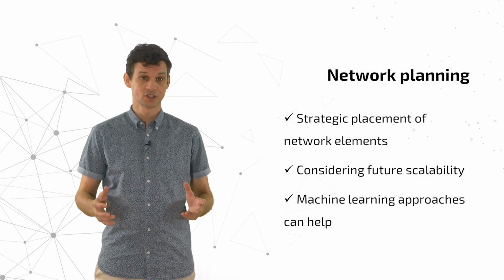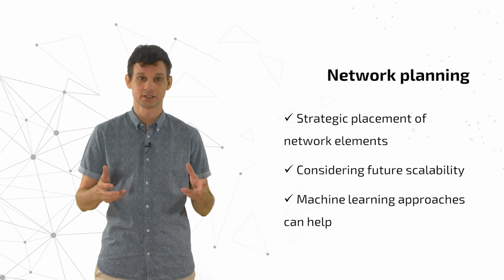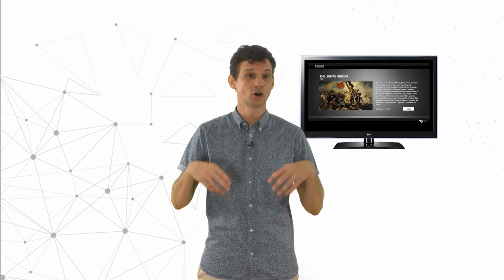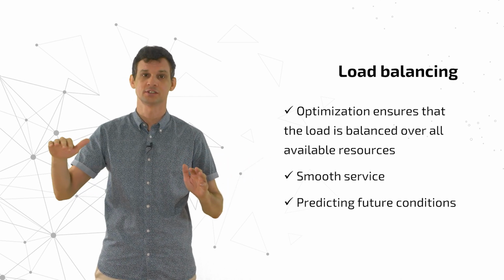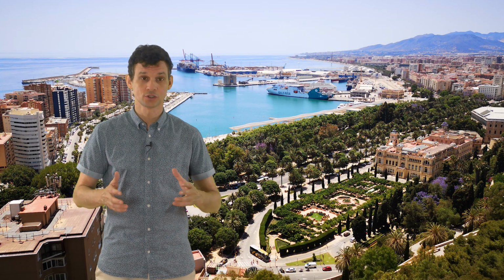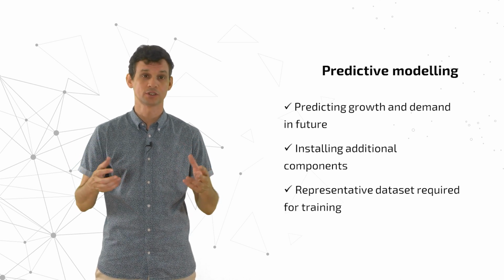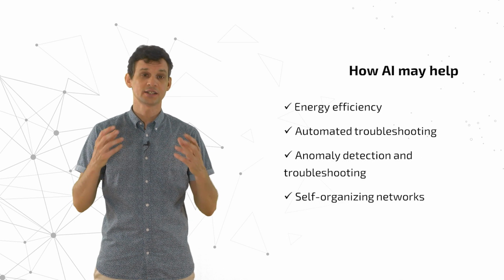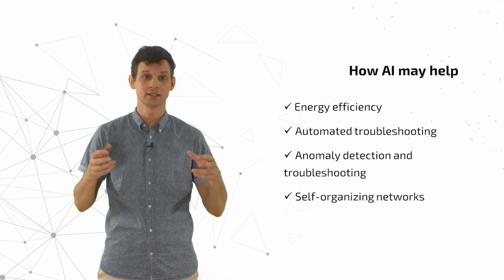TSAAI M5-19. Wireless network optimization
Wireless network optimization